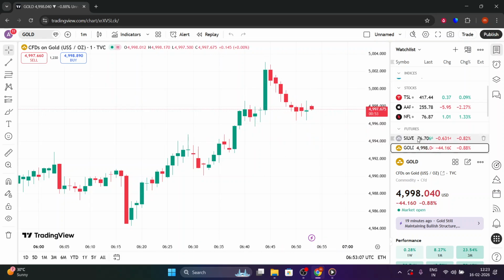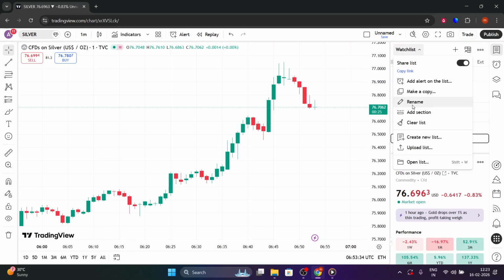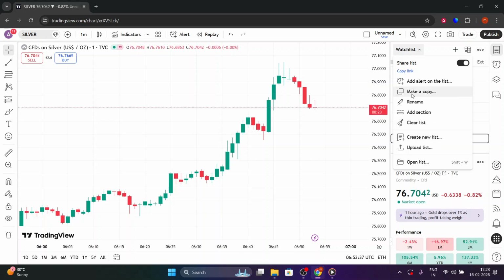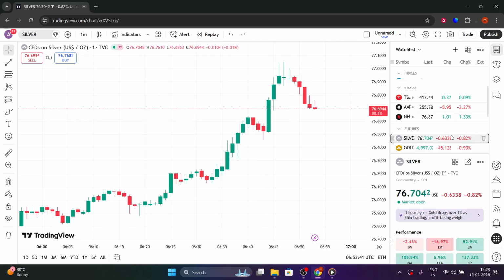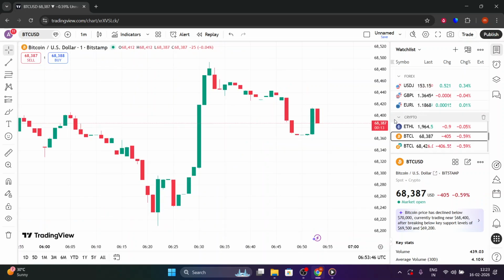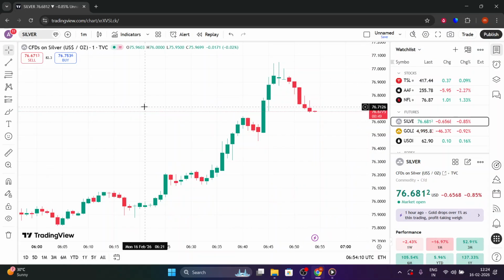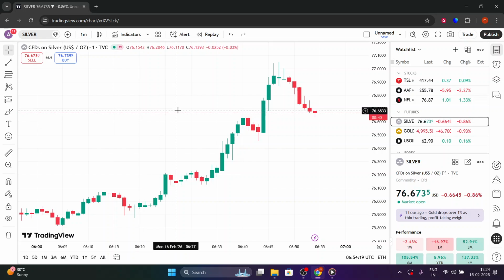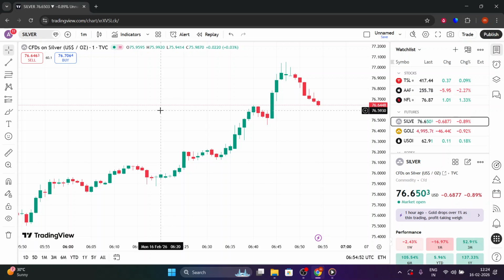How To Copy Chart In Tradingview (Step By Step)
Learn how to copy chart in TradingView and manage your chart layouts like a pro. This TradingView tutorial covers the quickest ways to duplicate your technical analysis and save time on your market research.